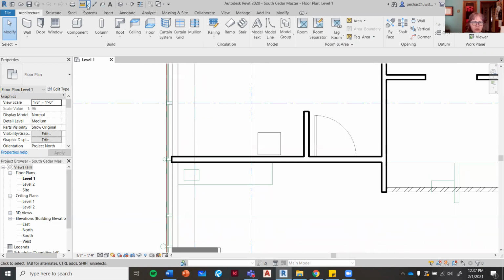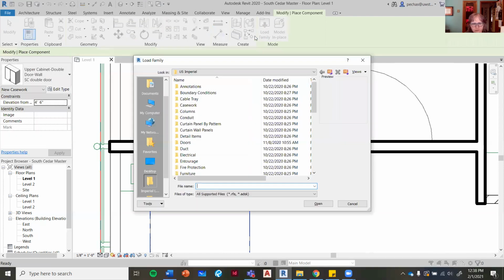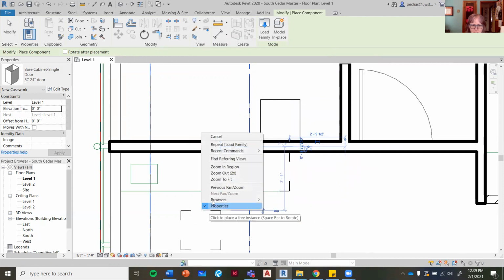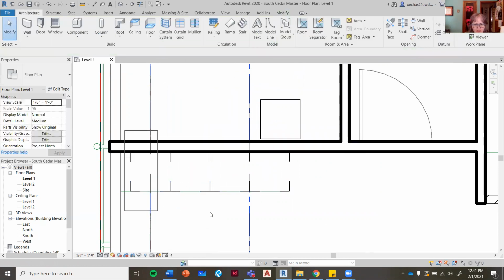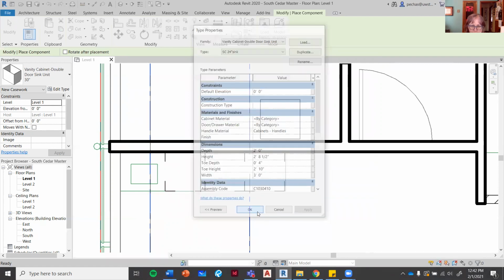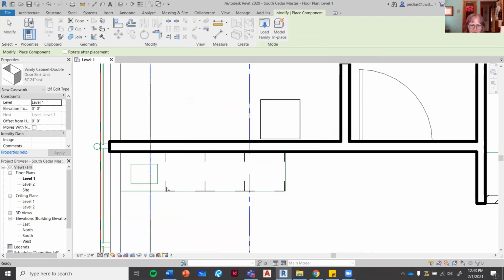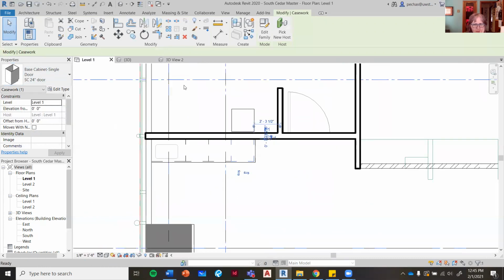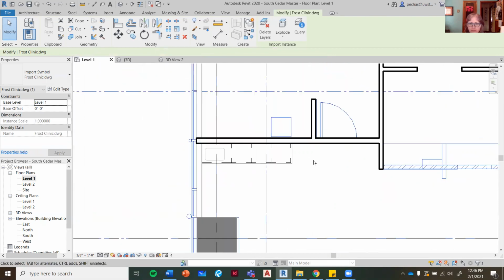New 4 Cabinets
Tutorial about cabinets and I put in the beverage center cabinets.